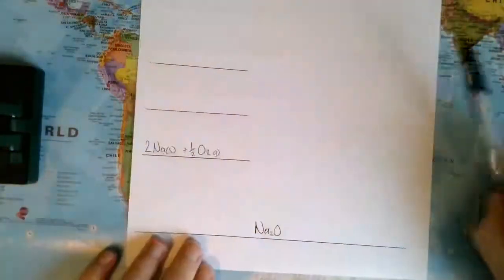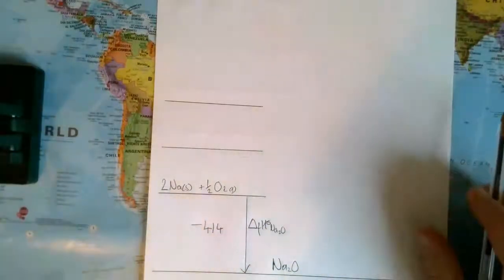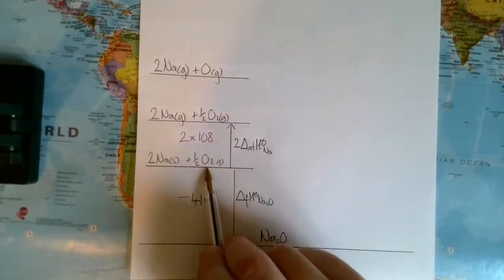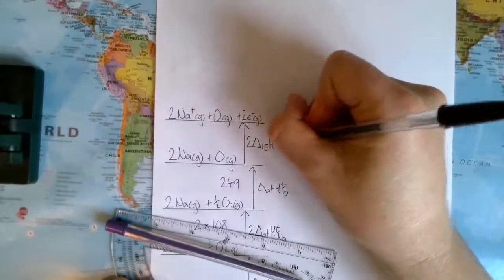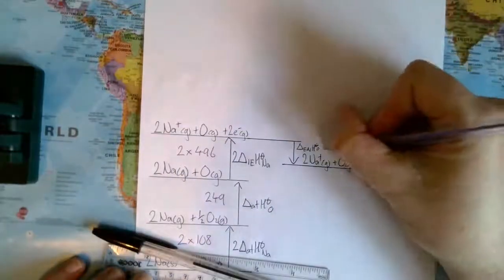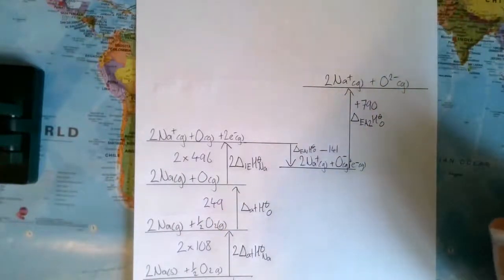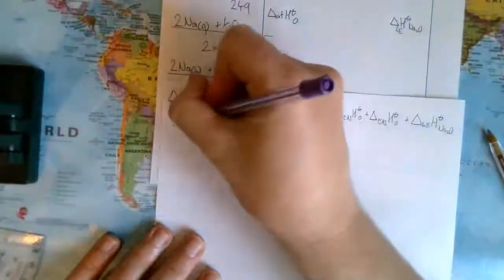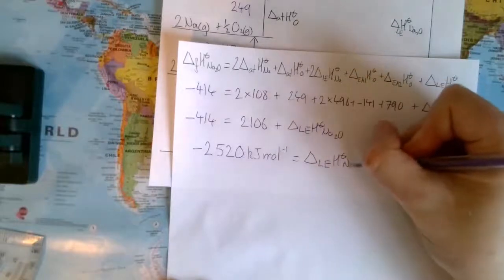Born Haber Cycle for sodium oxide